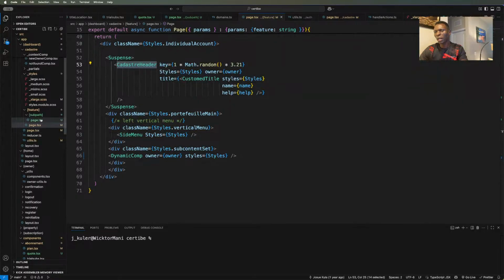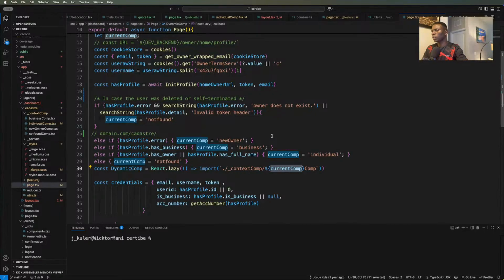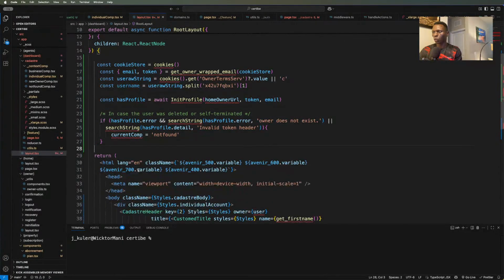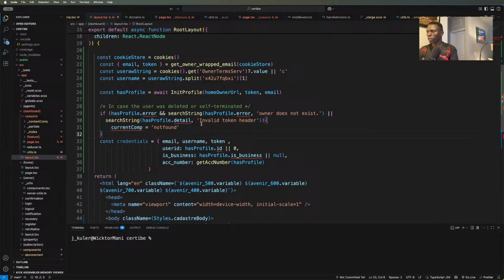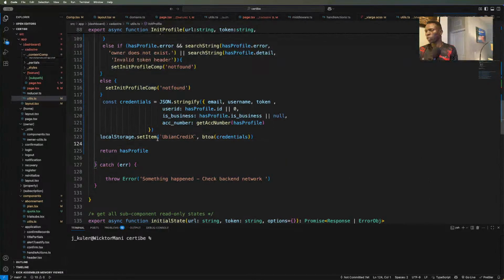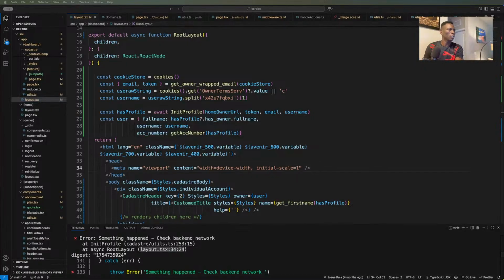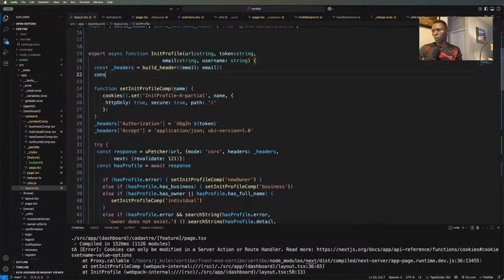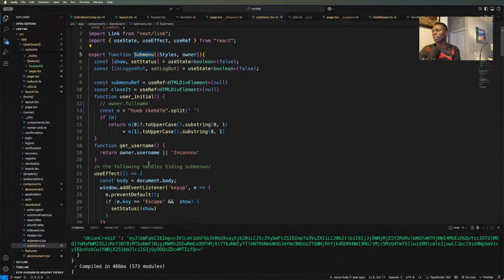DRY on Nextjs, One Read for Layout Children components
Doing necessary cleaning before getting things cluttered.